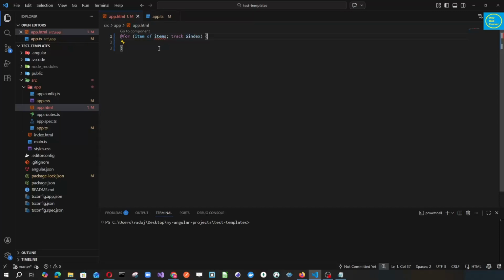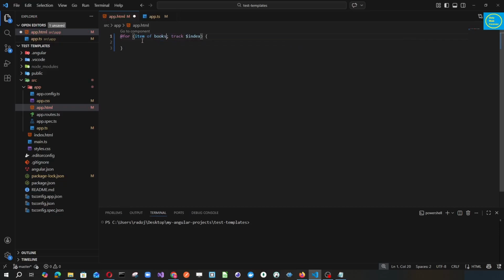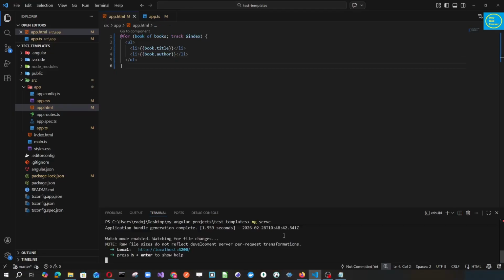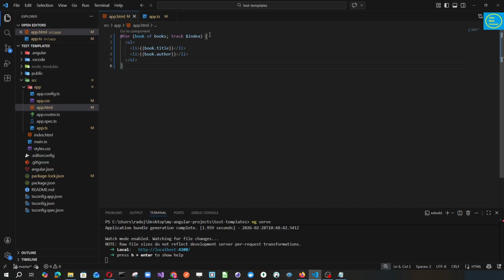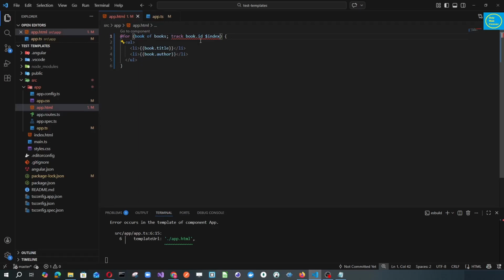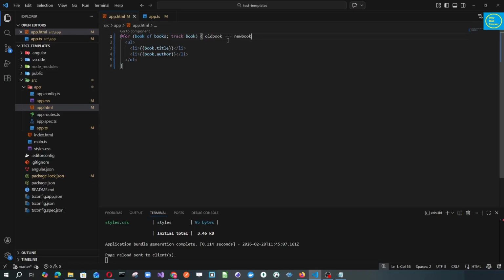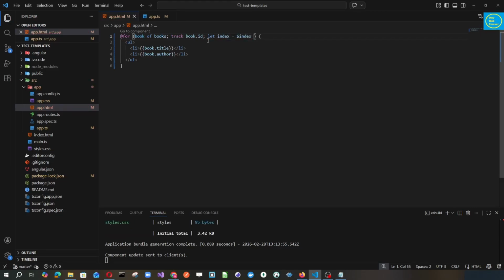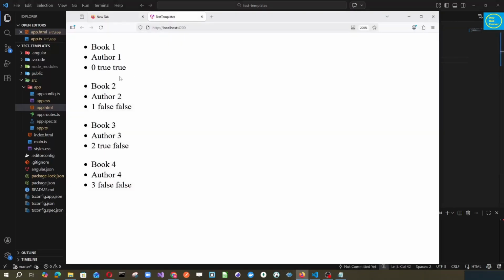Angular 21 - 39. Templates, control flow, @for, track option, $index $even $first variables